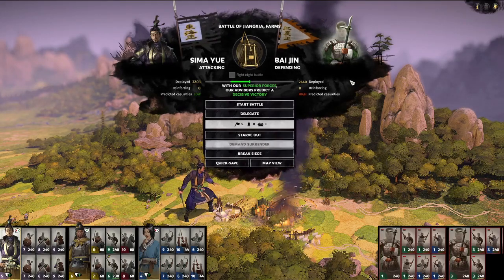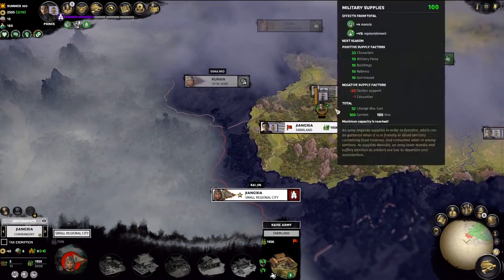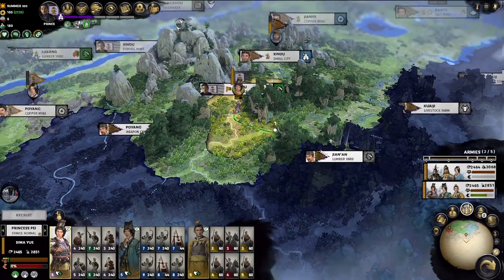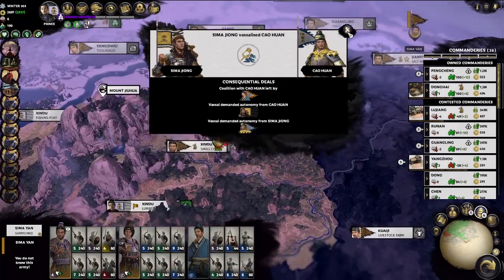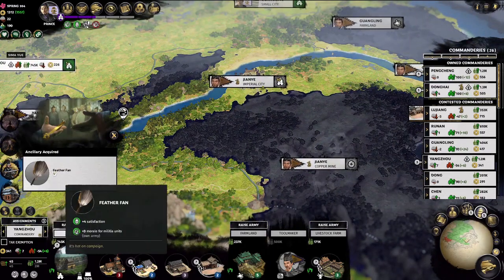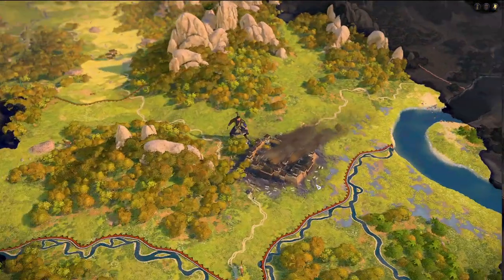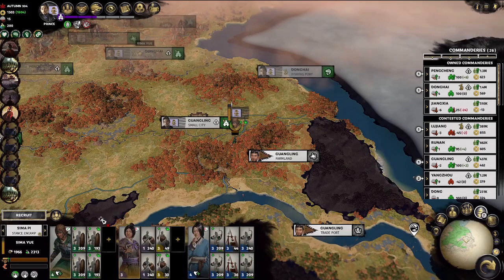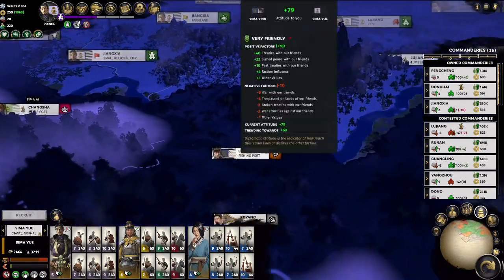The Best Laid Plans! Total War: Three Kingdoms (Eight Princes) Sima Yue Campaign - Part #13